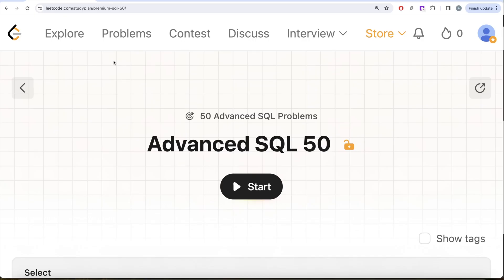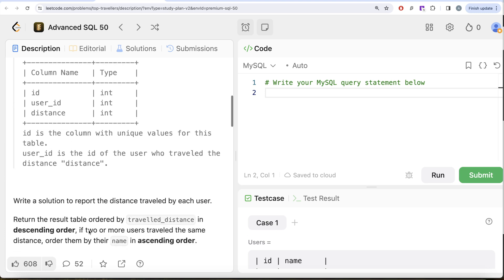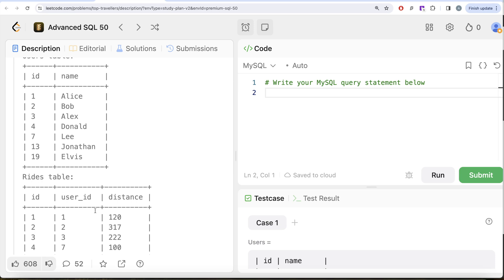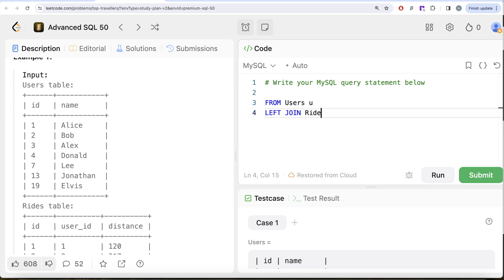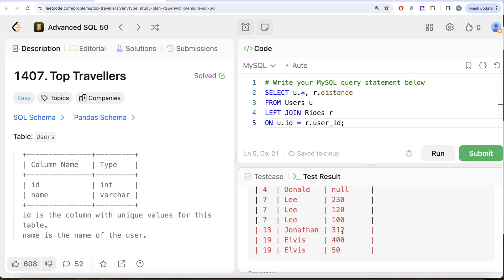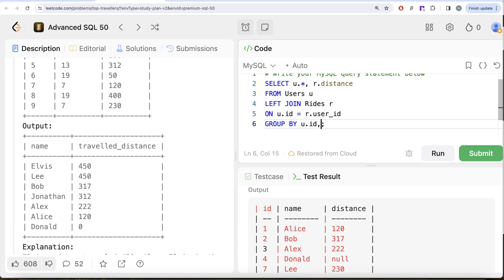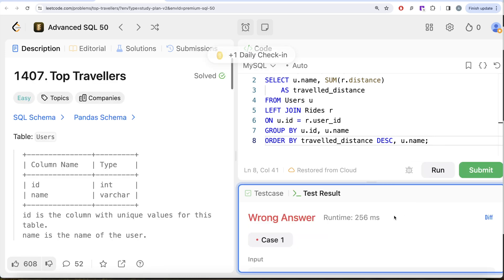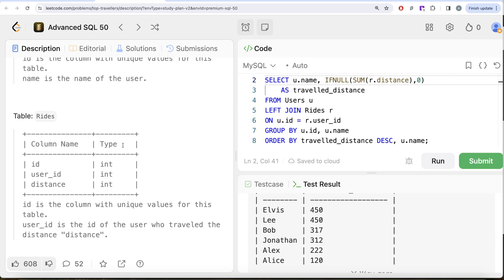Advanced SQL Prep: 50 Interview Questions to Secure Your Dream Job! - Leetcode 1407 | Data Science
Welcome to the first episode of our groundbreaking series designed to take your SQL skills to the next level! In this series, we're tackling 50 of the most challenging and insightful interview questions on advanced SQL, aimed at transforming you from an intermediate user to a bona fide sql expert. Whether you're preparing for a job interview , seeking to enhance your data manipulation capabilities, or simply passionate about mastering the complexities of SQL, this series is your ultimate roadmap.

SQL Schema:
Create Table If Not Exists Users (id int, name varchar(30))
Create Table If Not Exists Rides (id int, user_id int, distance int)
insert into Rides (id, user_id, distance) values ('1', '1', '120')
insert into Rides (id, user_id, distance) values ('2', '2', '317')
insert into Rides (id, user_id, distance) values ('3', '3', '222')
insert into Rides (id, user_id, distance) values ('4', '7', '100')
insert into Rides (id, user_id, distance) values ('5', '13', '312')
insert into Rides (id, user_id, distance) values ('6', '19', '50')
insert into Rides (id, user_id, distance) values ('7', '7', '120')
insert into Rides (id, user_id, distance) values ('8', '19', '400')
insert into Rides (id, user_id, distance) values ('9', '7', '230')

Pandas Schema:
data = [[1, 'Alice'], [2, 'Bob'], [3, 'Alex'], [4, 'Donald'], [7, 'Lee'], [13, 'Jonathan'], [19, 'Elvis']]
users = pd.DataFrame(data, columns=['id', 'name']).astype({'id':'Int64', 'name':'object'})
rides = pd.DataFrame(data, columns=['id', 'user_id', 'distance']).astype({'id':'Int64', 'user_id':'Int64', 'distance':'Int64'})

In this first episode, we kick things off with a deep dive into a question that stumps many aspiring SQL professionals. We'll explore the intricacies of advanced query writing, focusing on techniques that go beyond the basics of SELECT statements and WHERE clauses. You'll learn about advanced joins, window functions, recursive queries, and much more.

What to Expect:

Interactive Learning: Engage with the content through quizzes and challenges presented throughout the series. Test your knowledge, practice new skills, and solidify your understanding of advanced SQL techniques.